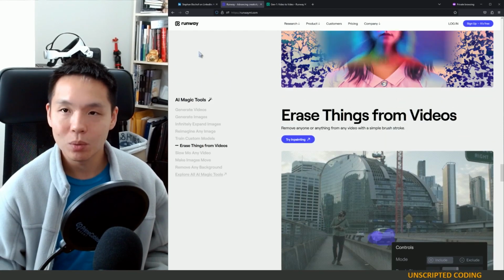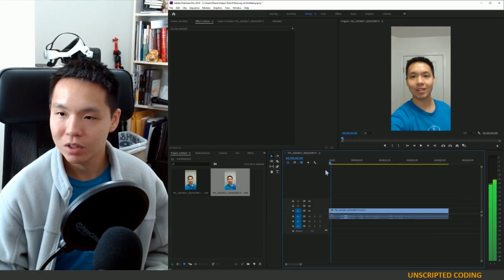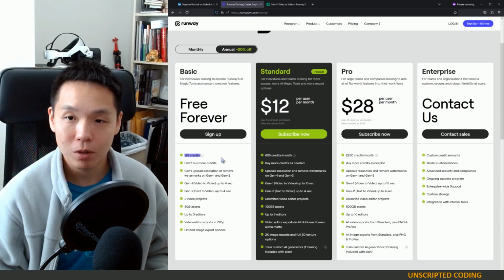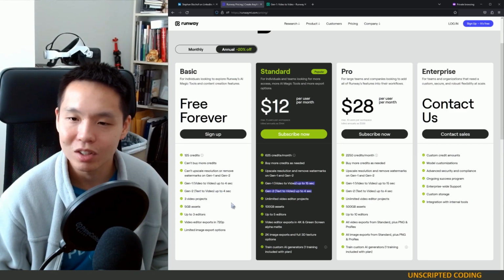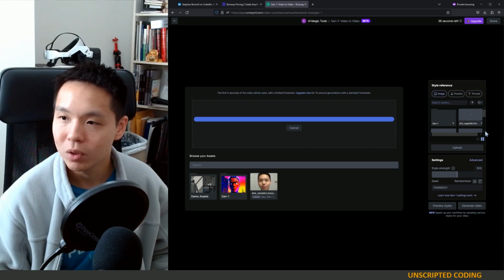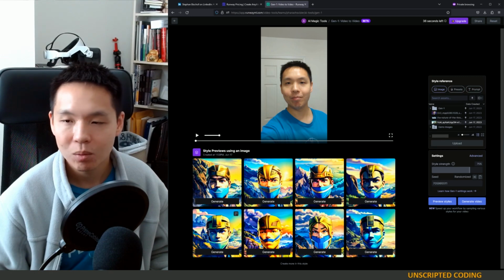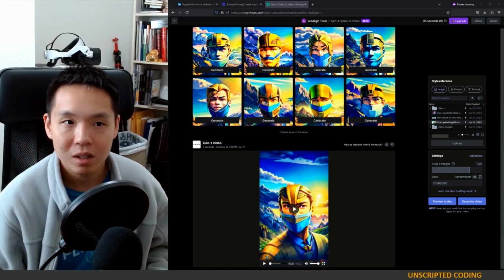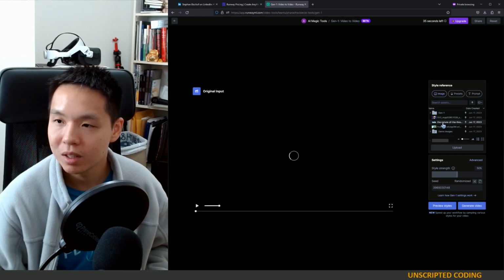Runway ML Video to Video AI Tool | Unscripted Coding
AI isn't quite ready for video yet, but that doesn't mean it's not worth trying out!  Runway ML lets you create various effects for your videos through machine learning.  Provide a few photos as samples and it can take a regular smartphone video and change the entire scene.